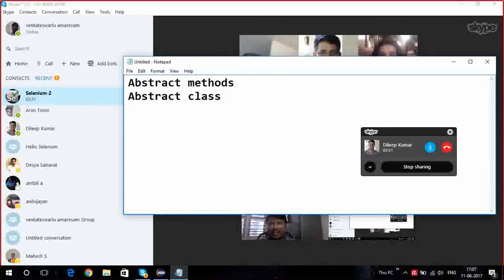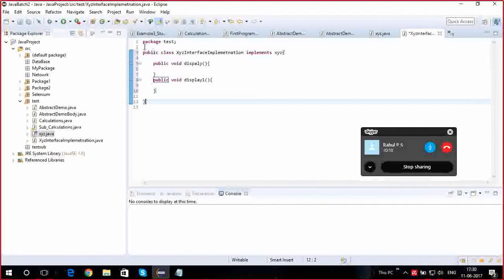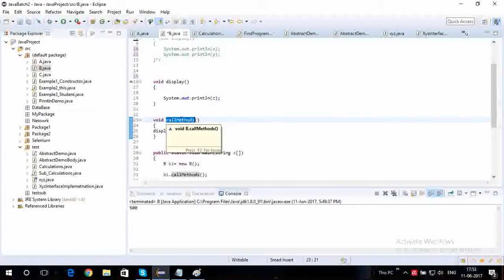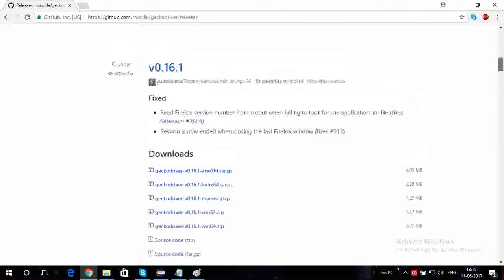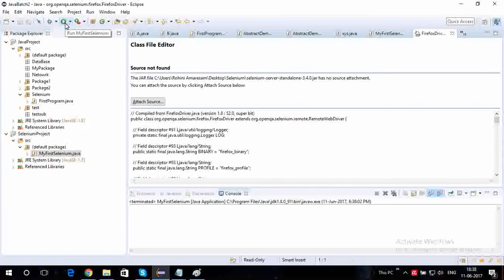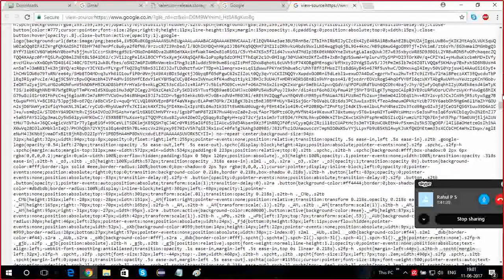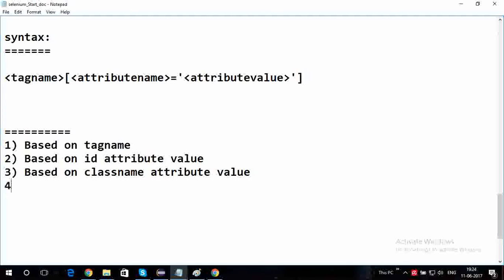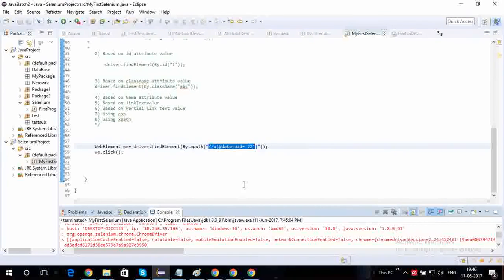Introduction to Selenium -4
Selenium Basics, Open a browser in Firefox , Chrome , IE (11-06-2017)